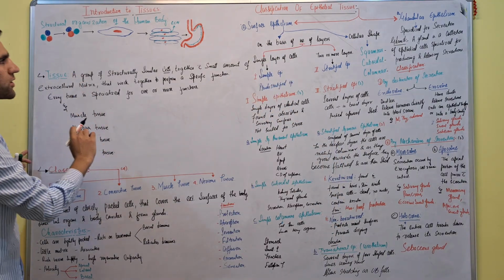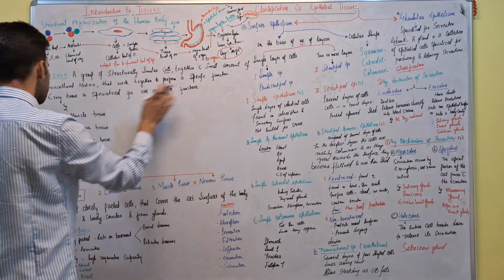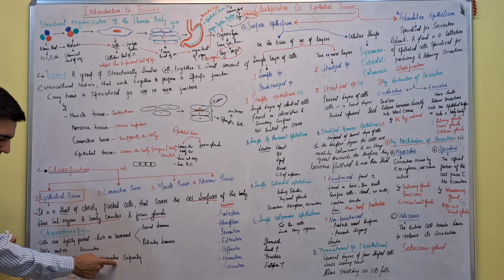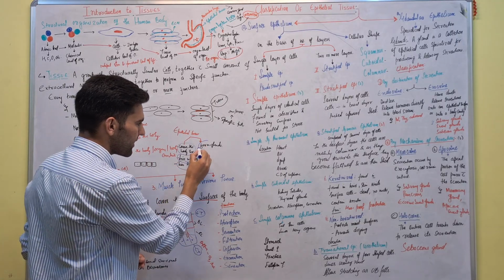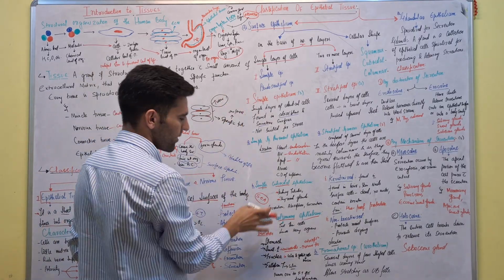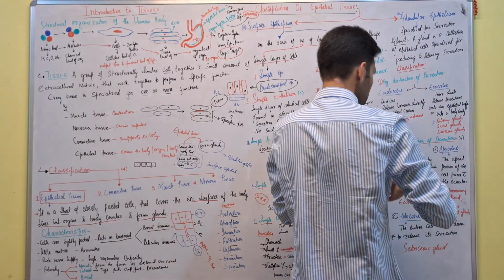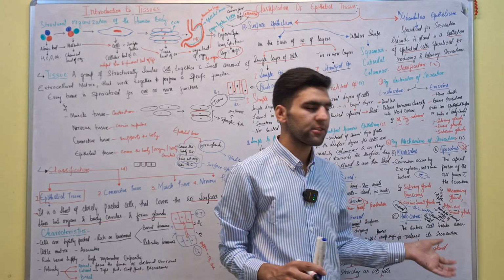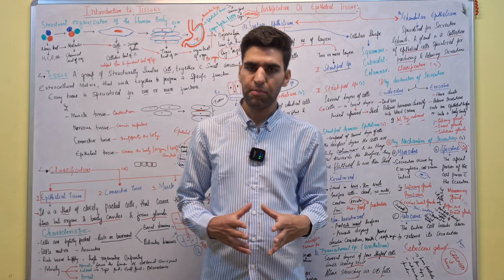Tissues |Epithelial Tissue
Introduction to tissues|Epithelial Tissue|